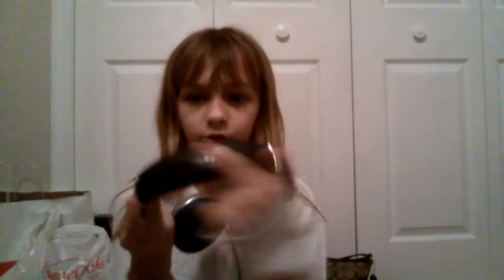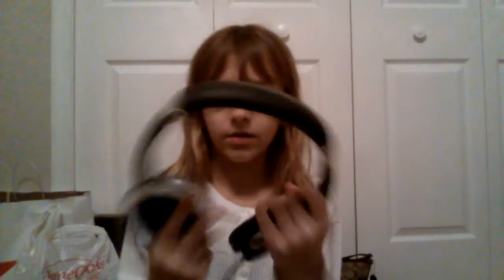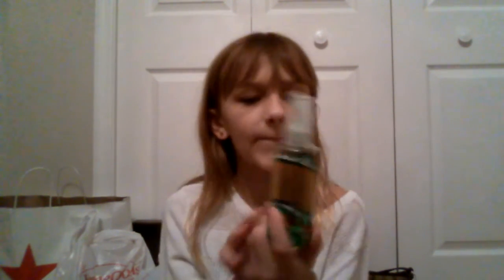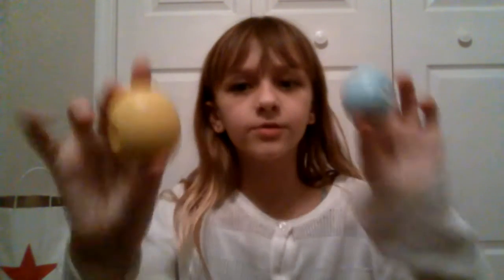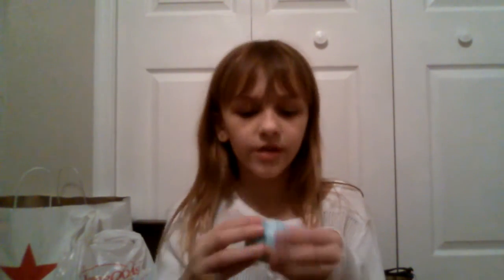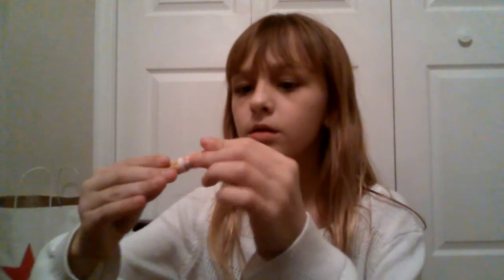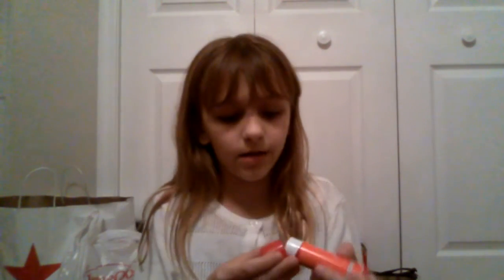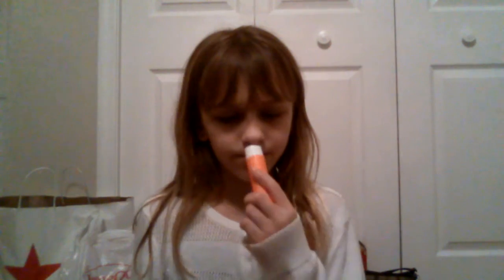Taylor's December Favorites!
In this video I will be showing you guys some of my favorite things from December.